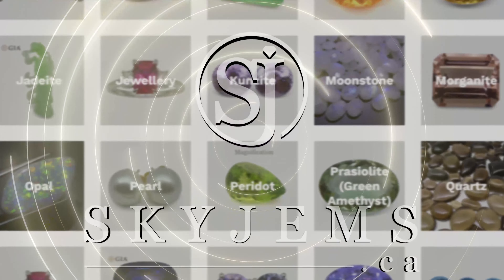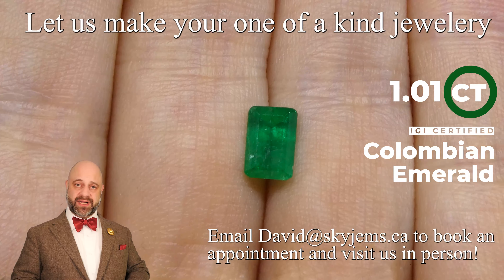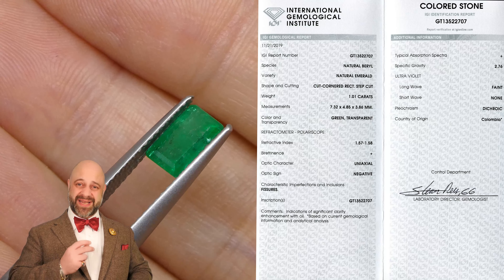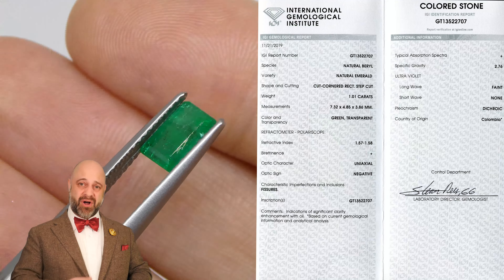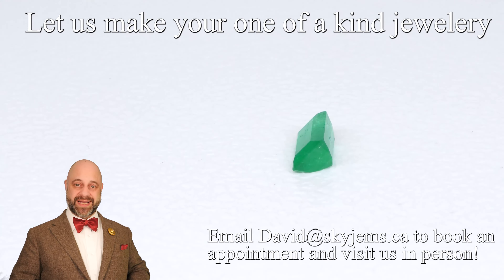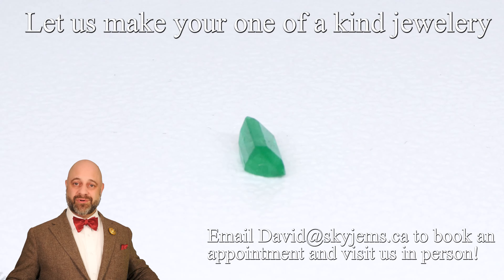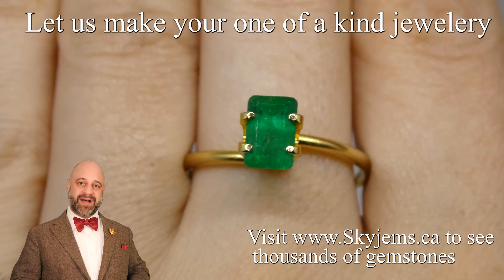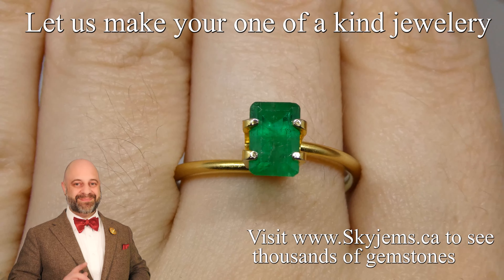SOLD - 1.01 ct Emerald Cut Emerald IGI Certified Colombian with Inscription - IGIE0331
Sorry, this stone is already sold, but you can view more Emerald on the website at this